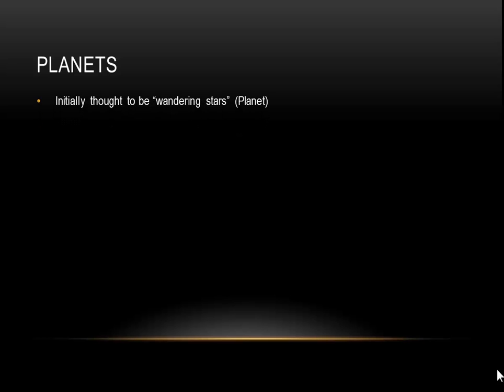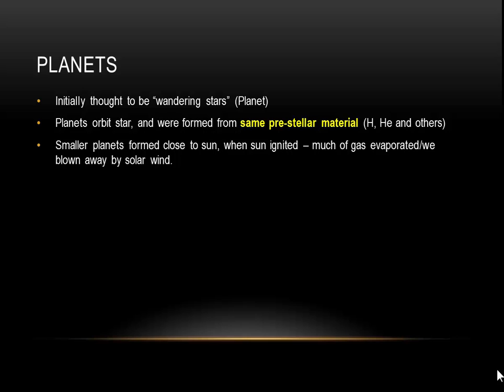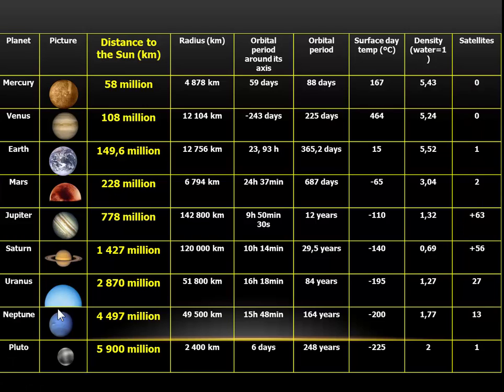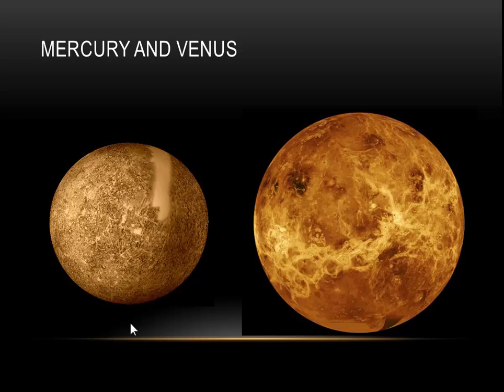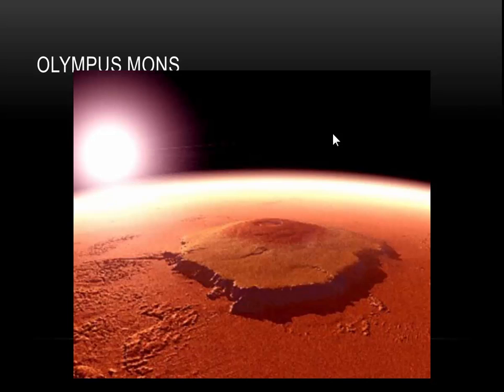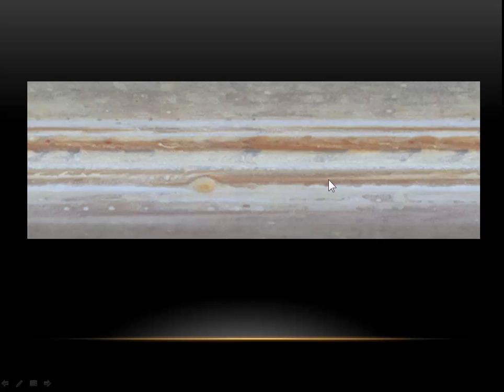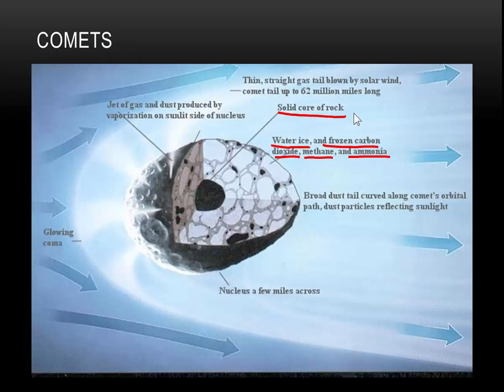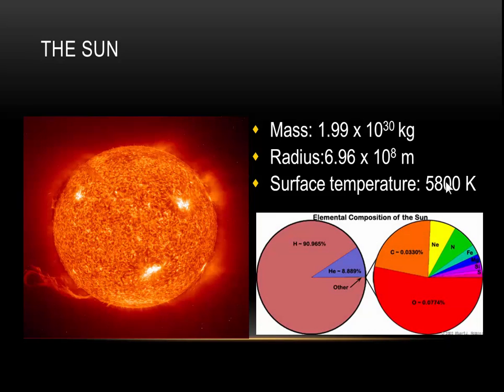solarsystem intro planets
planets, sun, solar atmosphere, planetary atmosphere,